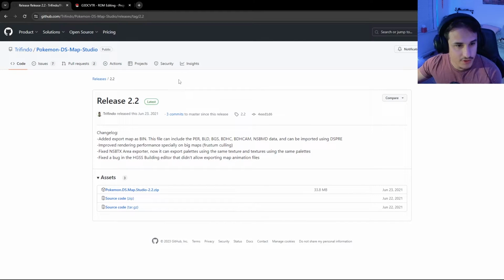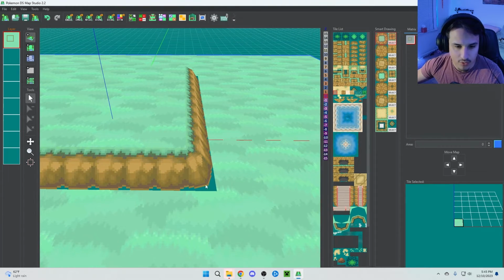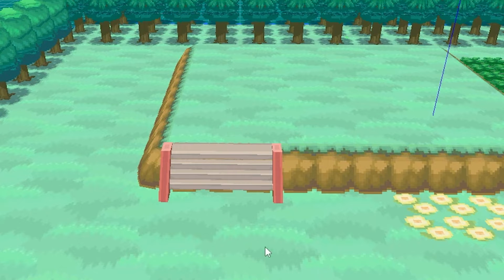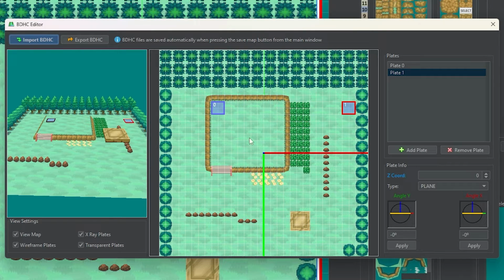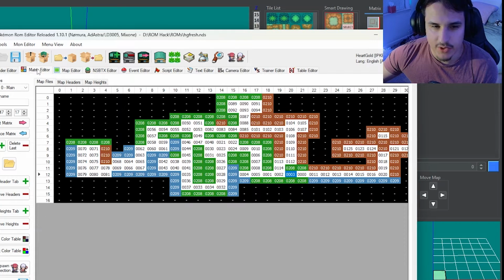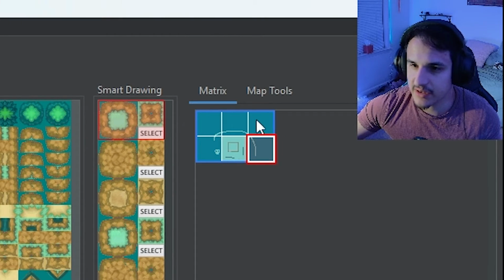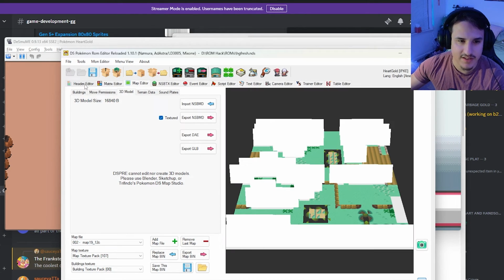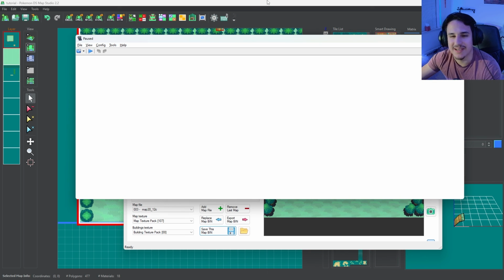The Ultimate Pokemon Mapping Tutorial -- How to make your OWN Gen 4 ROM Hack! (HeartGold/SoulSilver)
Server with tilesets (tile-sharing channel)